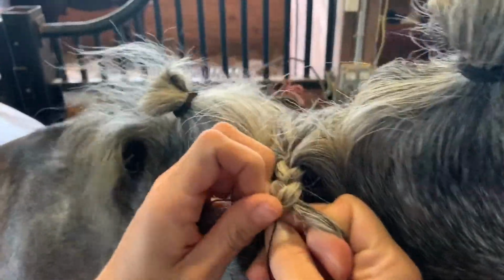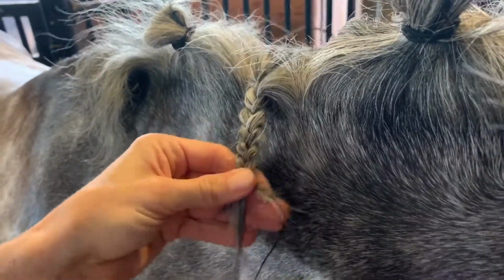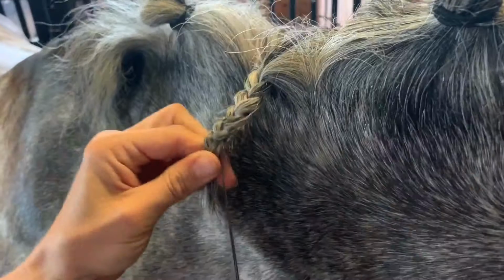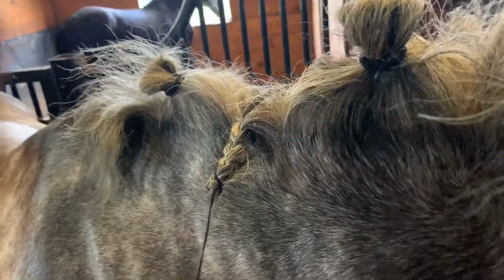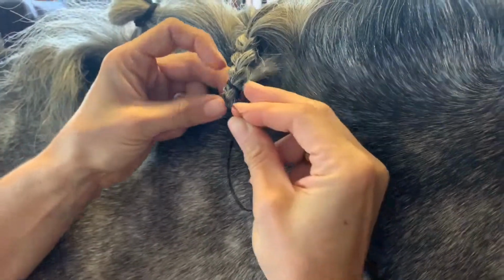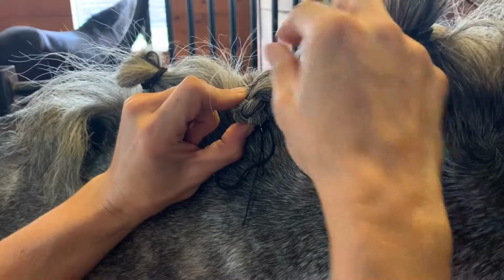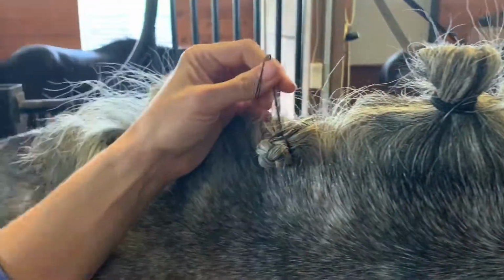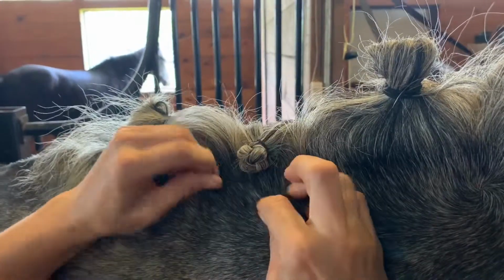Megan’s Braiding Tutorial